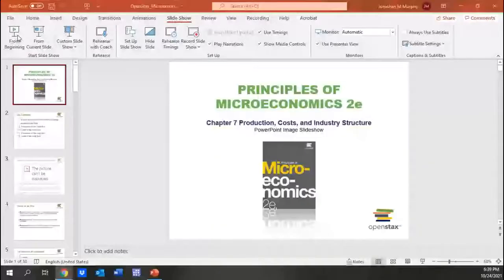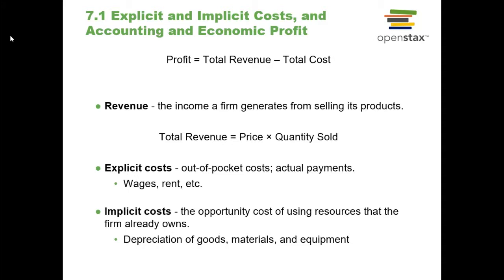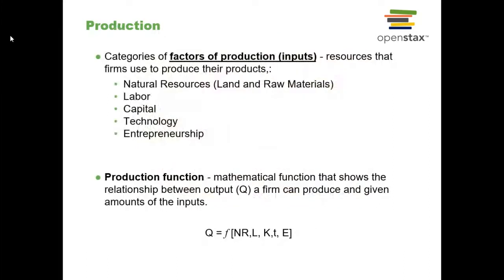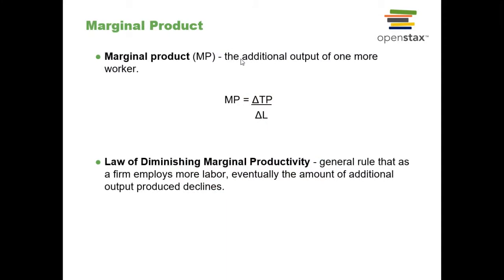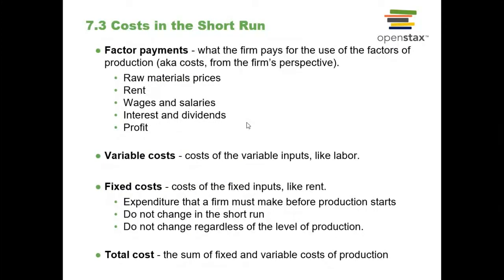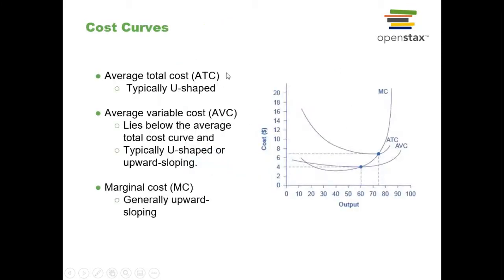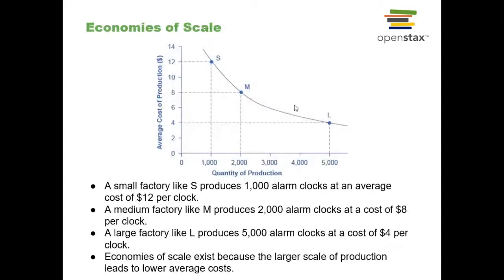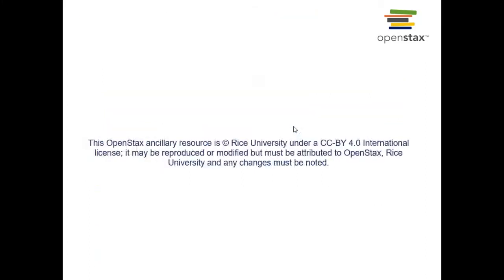Firms and Costs